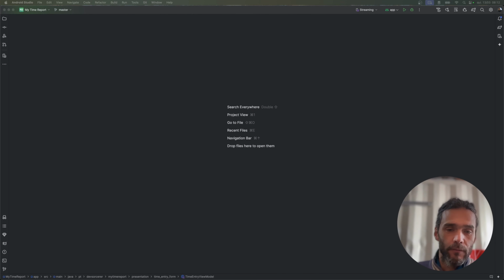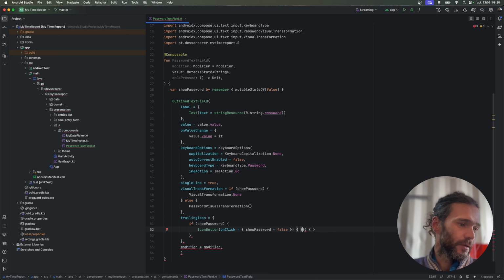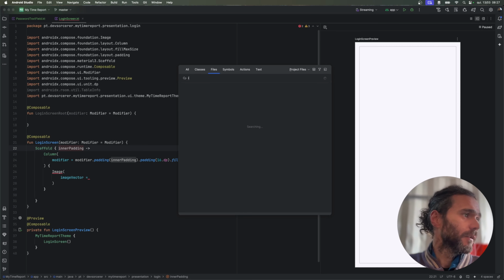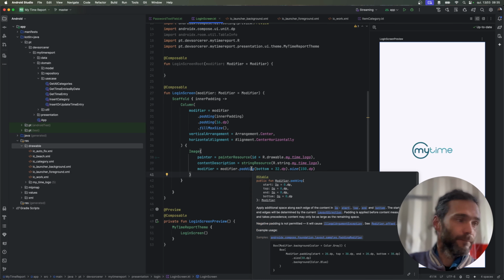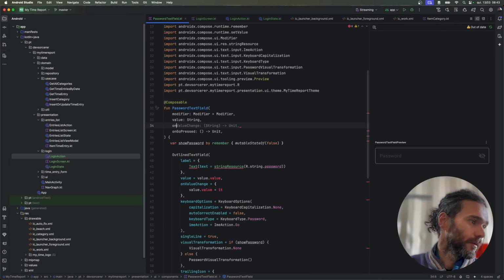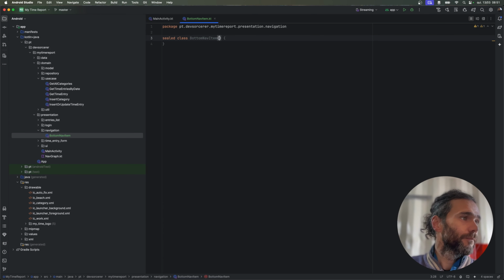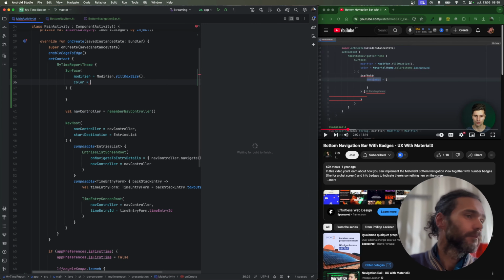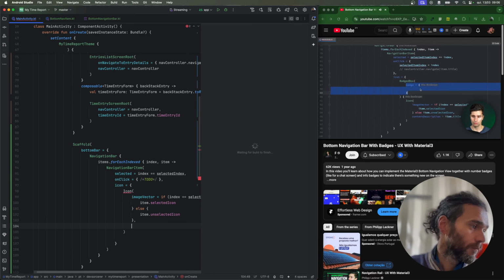My Time Report Android - Part 8 - Login Screen & Bottom Nav Bar